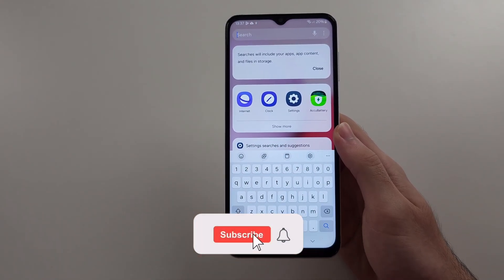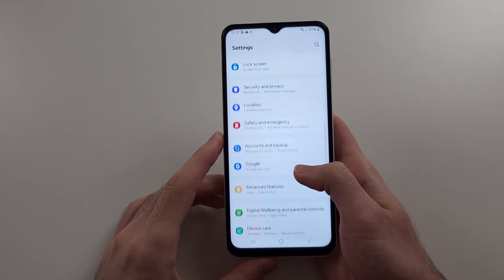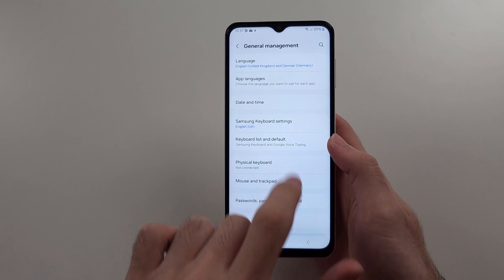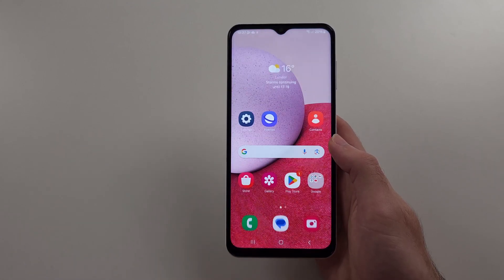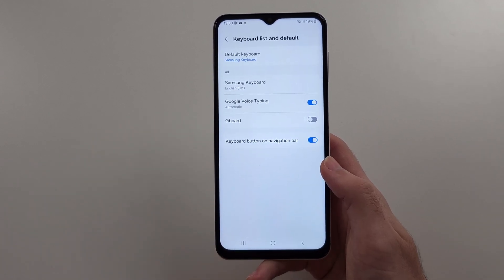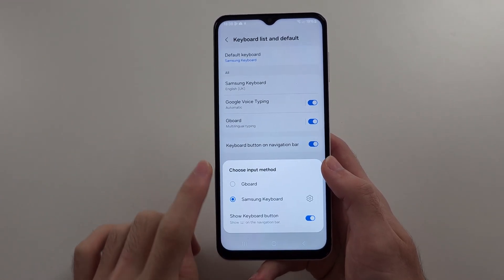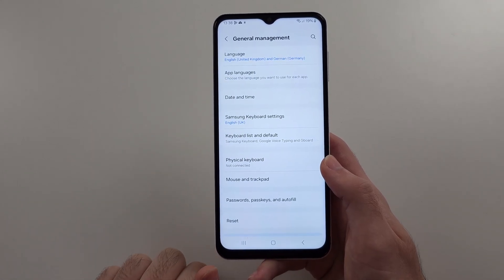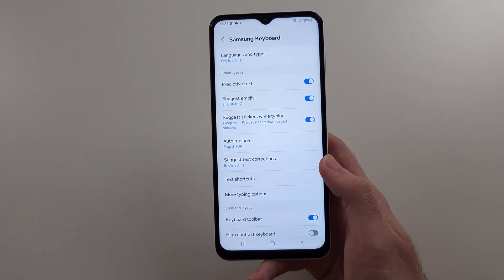How To Change Keyboard in Samsung Galaxy A13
Welcome to our guide on how to change the keyboard on your Samsung Galaxy A13! In this video, we’ll show you the simple steps to switch to a different keyboard app on your device. Whether you want to use a third-party keyboard or customize the default one, follow along to learn how to easily change and set up your preferred keyboard on your Galaxy A13.